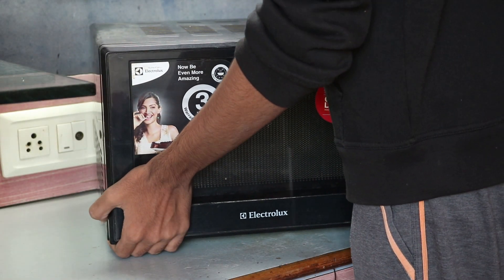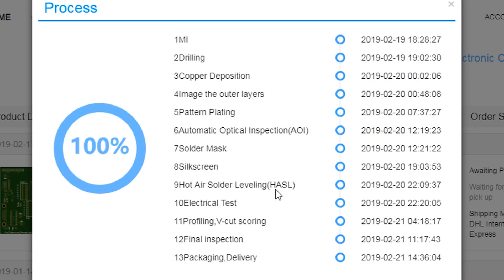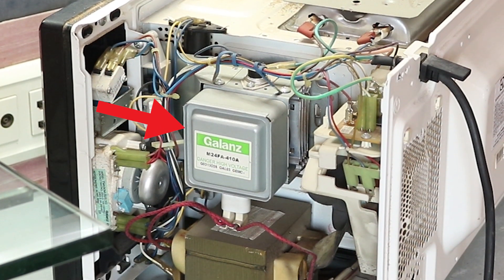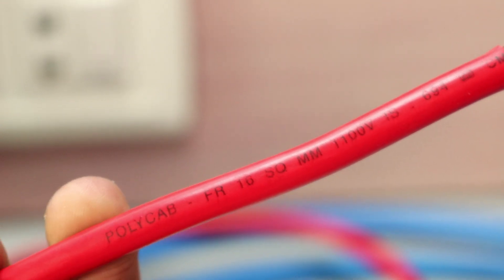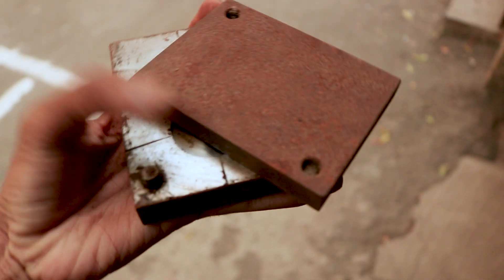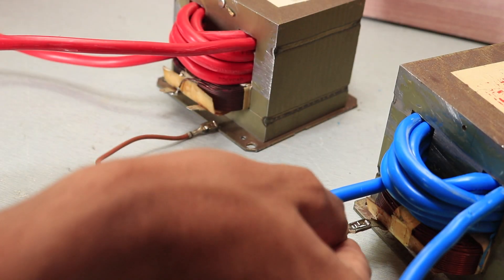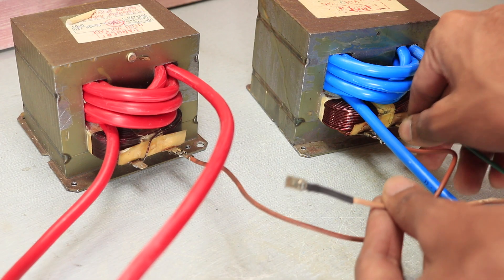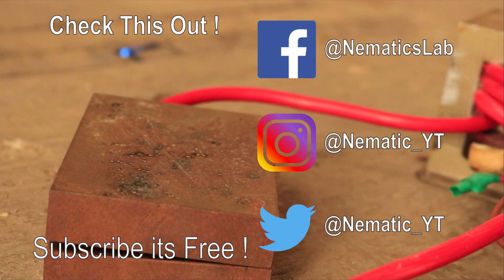DIY Arc Welder Using Microwave Transformer? | MOT | Failed!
Social Media